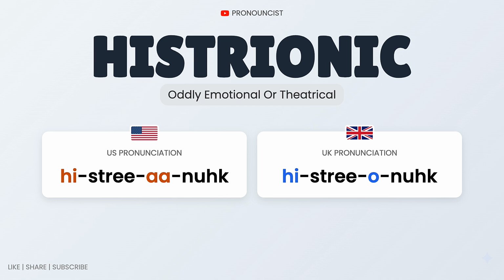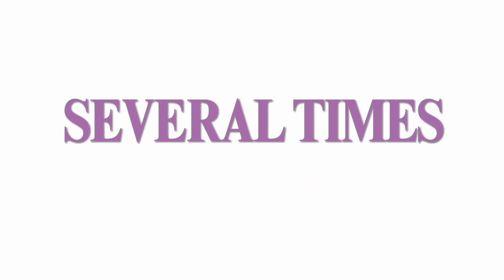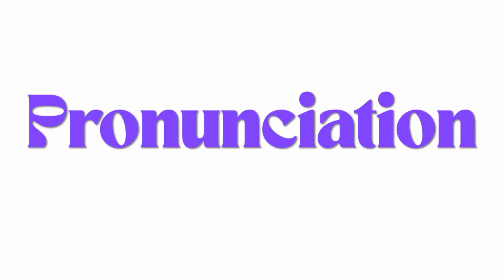How to pronounce HISTRIONIC in British & American accent || Learn with syllables 🇺🇸🇬🇧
Learn how to pronounce "HISTRIONIC" correctly in English 🇺🇸🇬🇧.

In this video, we break down the pronunciation step by step so you can clearly understand how to say HISTRIONIC in both American and British accents.